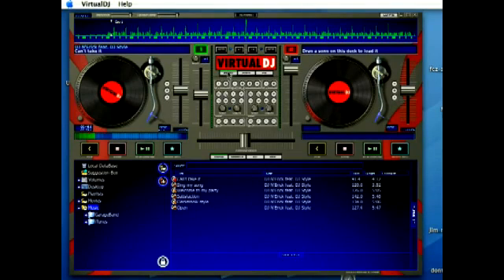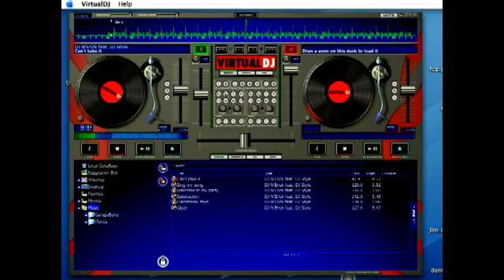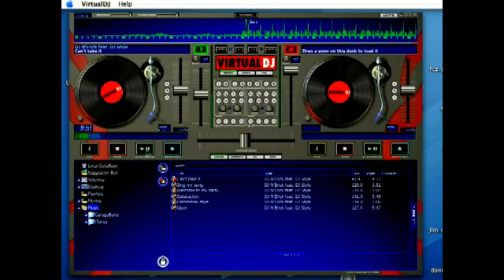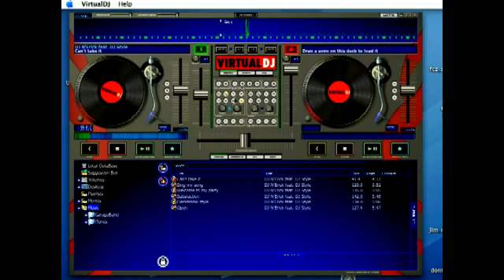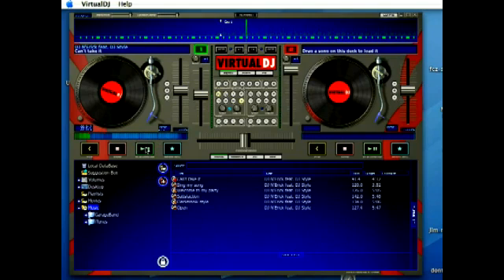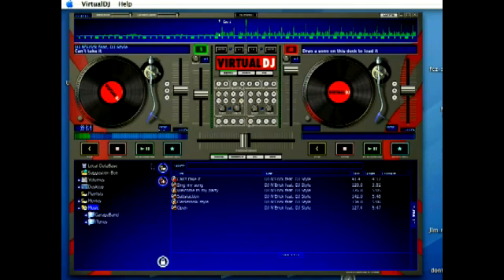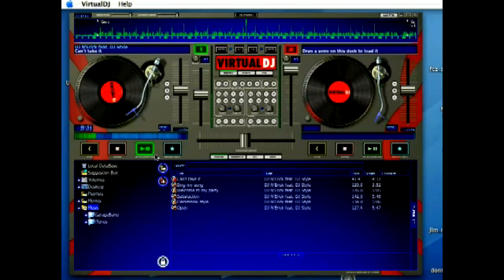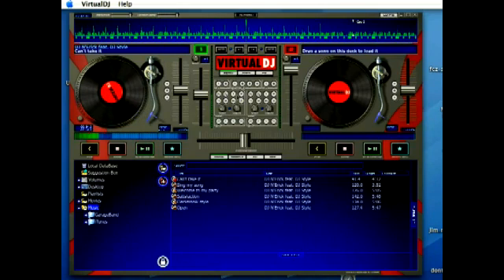Creating Loops in Virtual DJ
Creating Loops in Virtual DJ. Part of the series: How to Use Virtual DJ. Learn how to create loops in Virtual DJ and more about playing and mixing electronic music in this free instructional video.